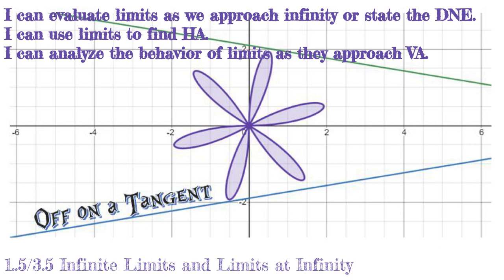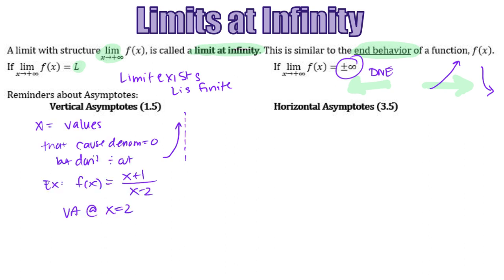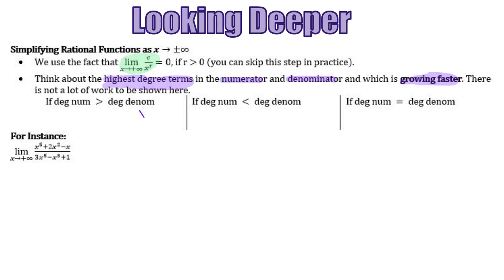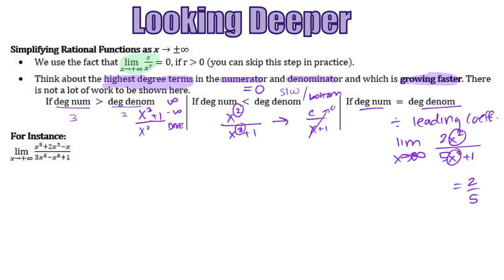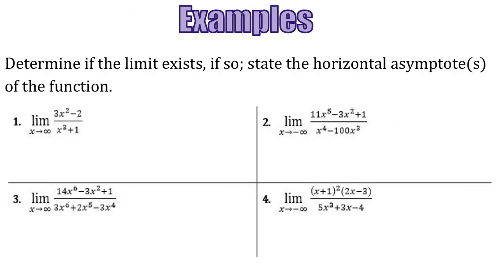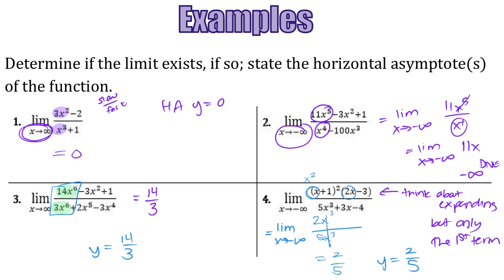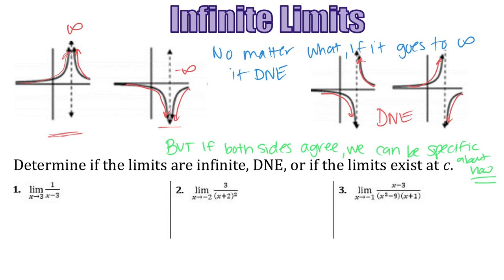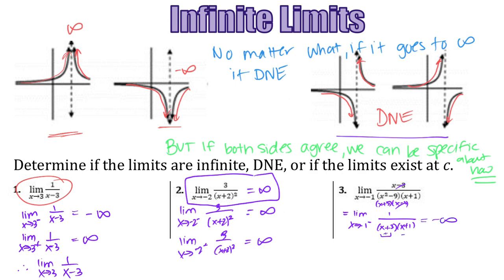(1.5/3.5) Limits at Infinity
This video covers limits at infinity and how they relate to horizontal asymptotes. It also covers what is happening as we approach vertical asymptotes.